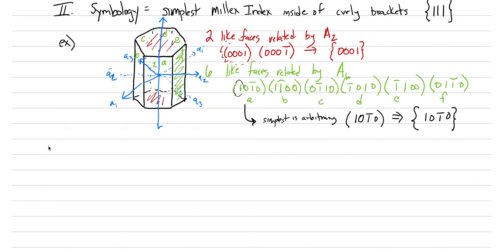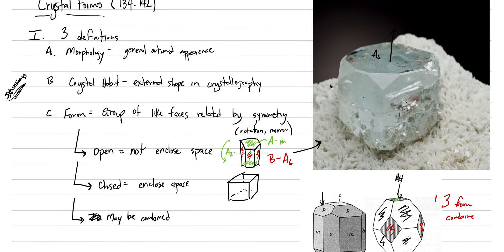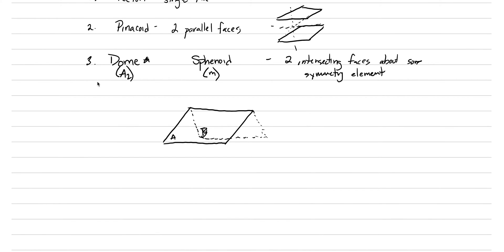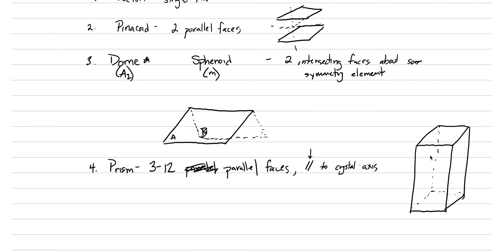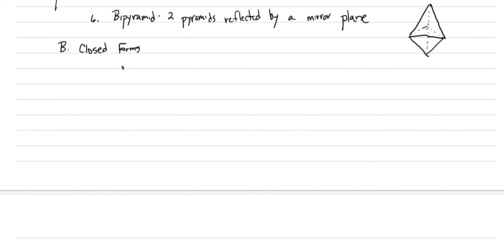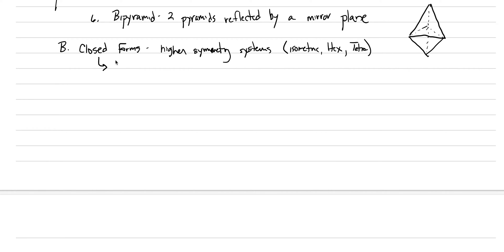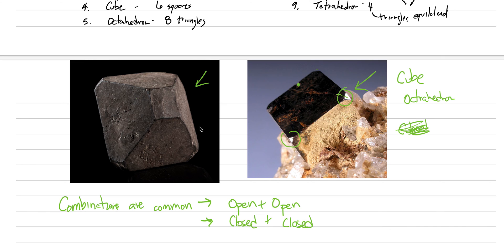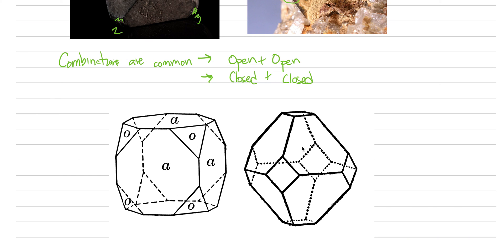Mineralogy: Lecture 13, Forms 2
List the 15 most common Open and Closed forms that can be identified in crystals